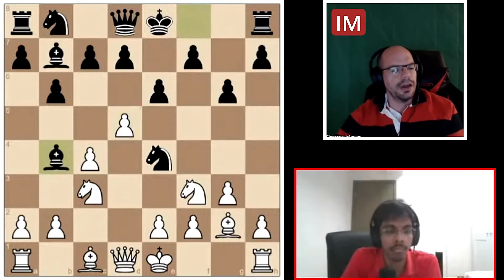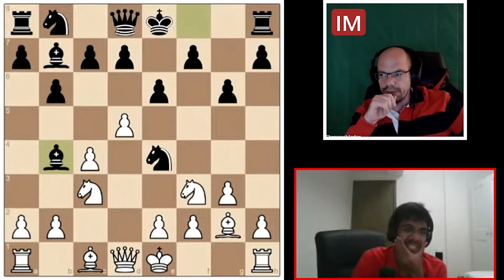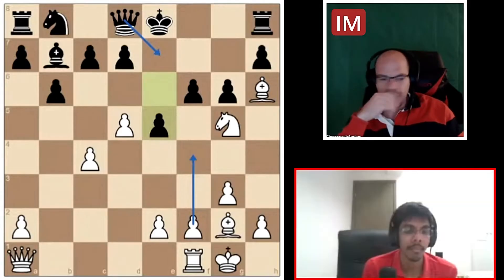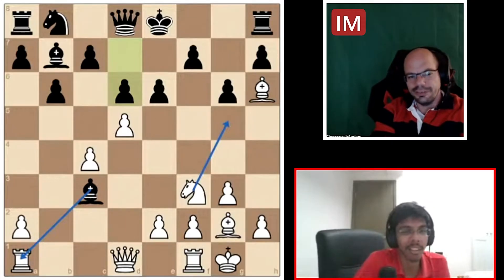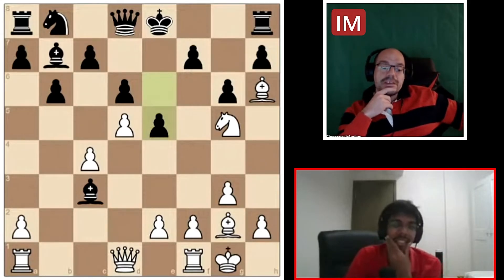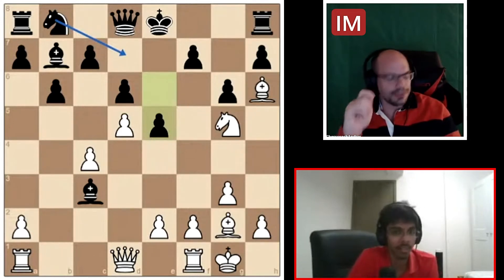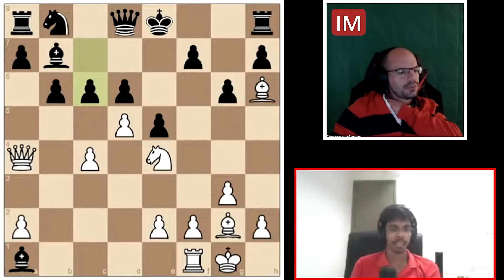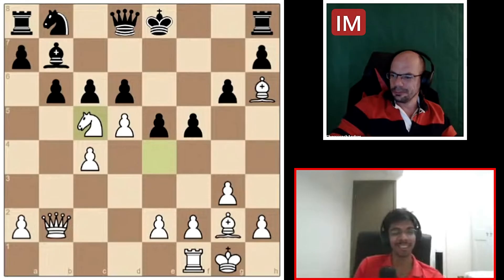How To Think Like A Chess Master ft. IM Andras Toth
I will be playing in Chess.com's ChessPunks Champs 2023 on 22 October.

This video is a lesson with my coach, IM Andras Toth to prepare for the event.